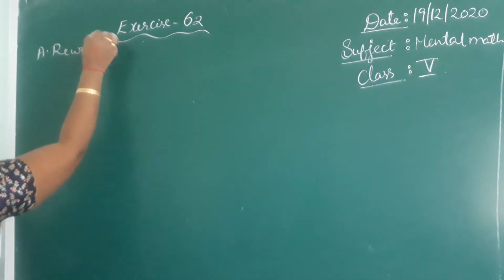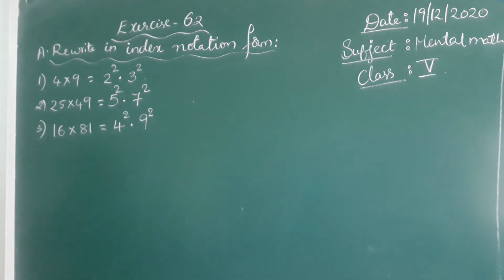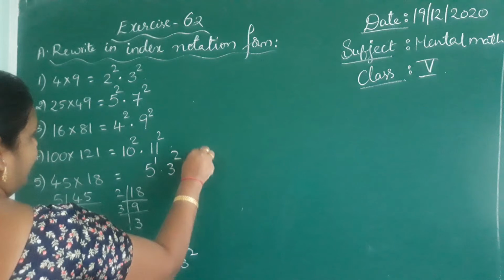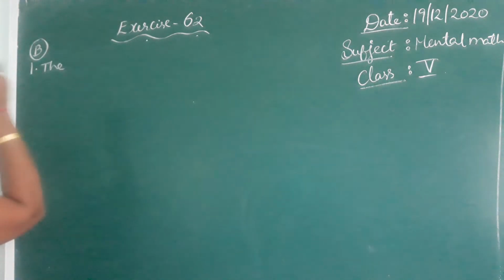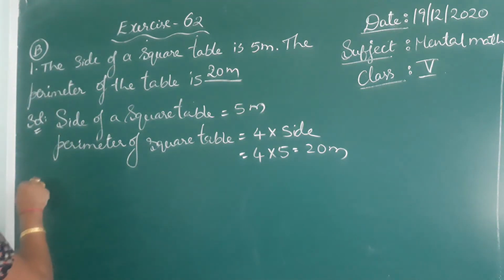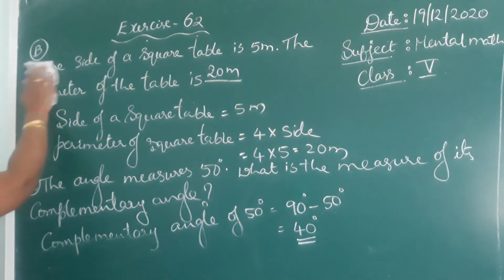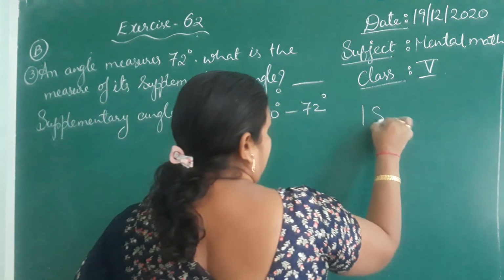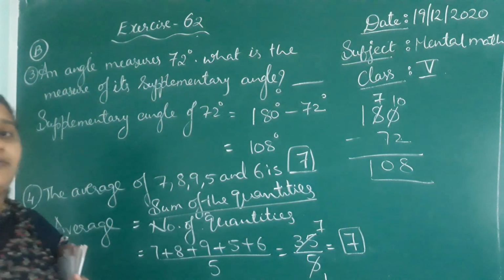5 CLASS MM (19-12-20)